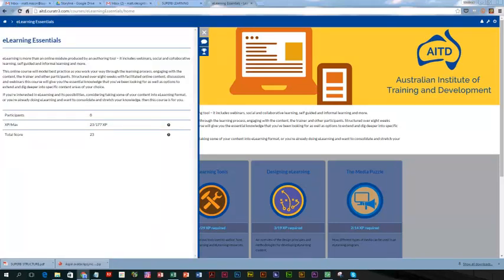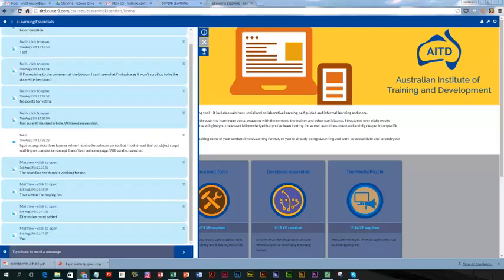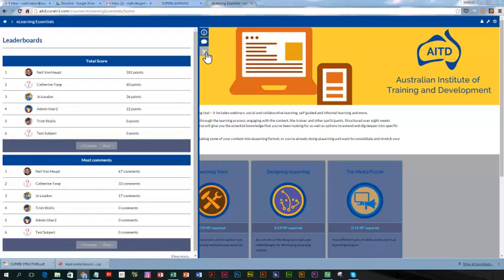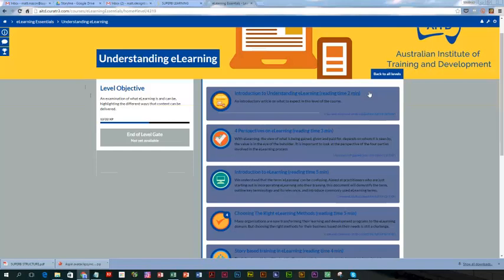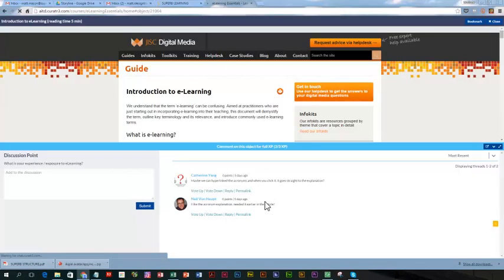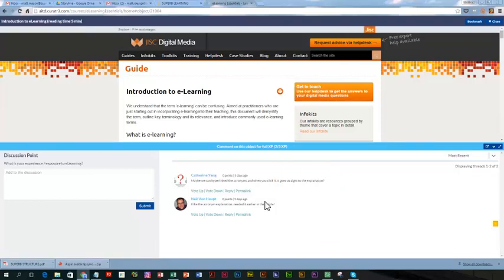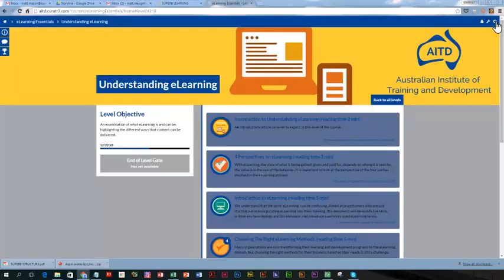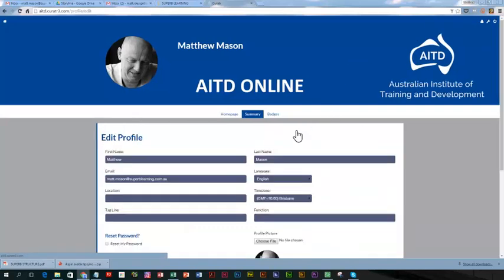curatr demo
An overview of how to navigate Curatr version 3.